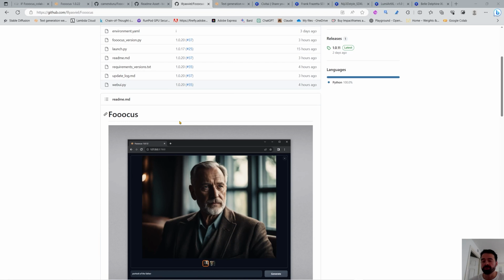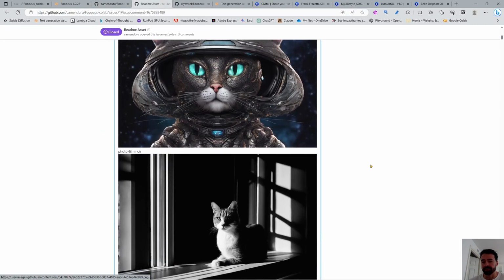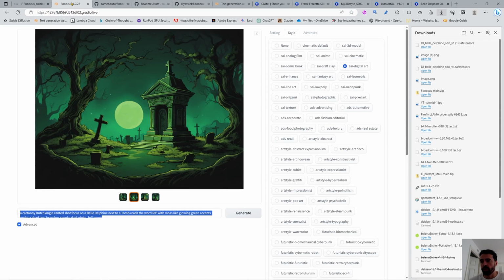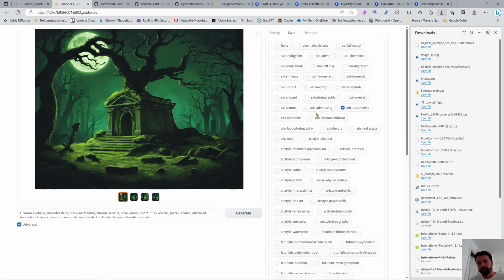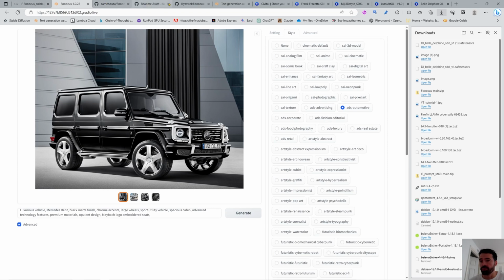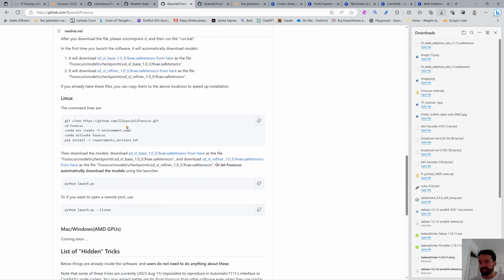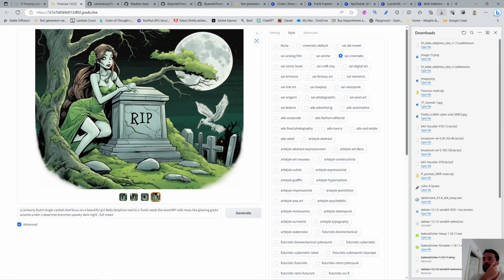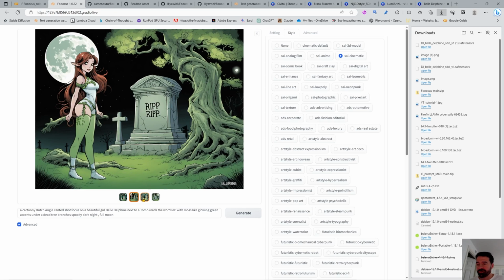Fooocus! Midjourney just got destroyed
Easier more powerfull and better than Midjourney and Leonardo combined use this to RUN Stable Diffusion SDXL with loras styles EVERYTHING!!!

SOCIAL MEDIA LINKS!
✨ Support my   (*・‿・)ノ⌒*:･ﾟ✧

🔥NOTES
🤣🤣This will kill all crypto Bros hopes to make money
wrapping SD diffusion on rented GPUs to sell it as a service 🤣🤣